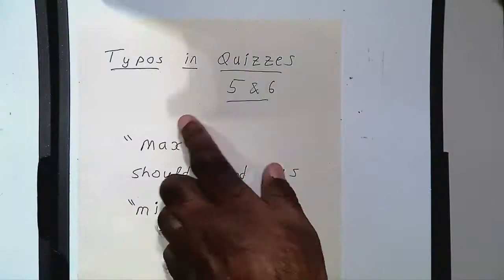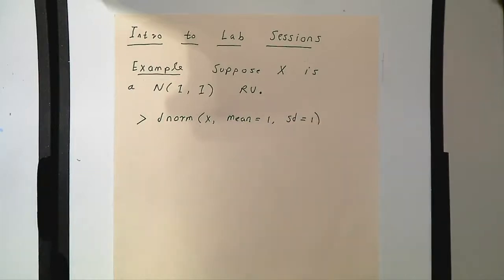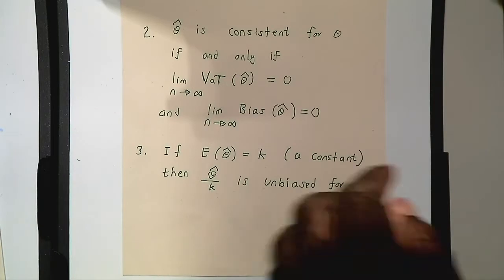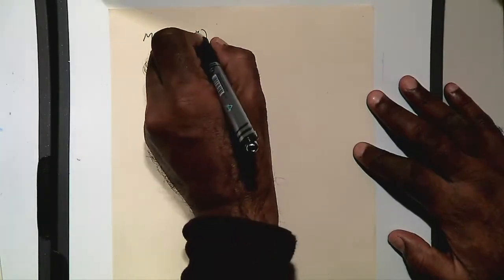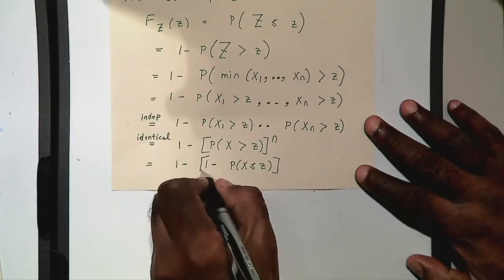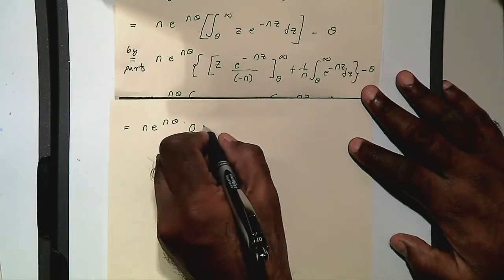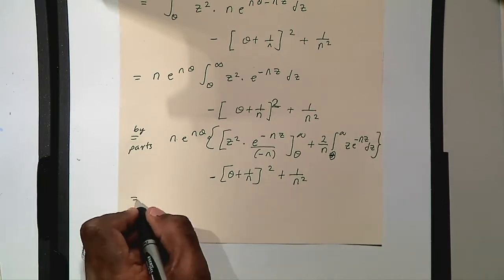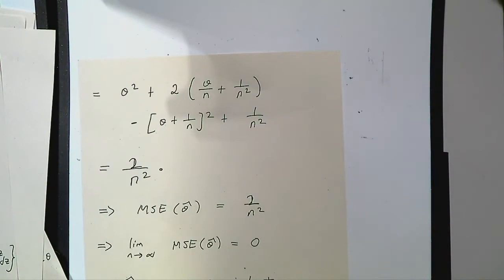Podcast 16 of Math10282 Introduction to Statistics for the 2019/2020 Academic Year